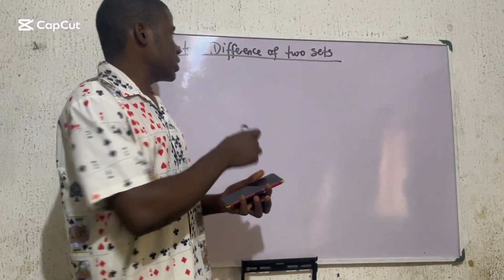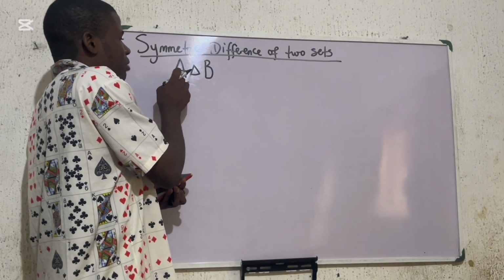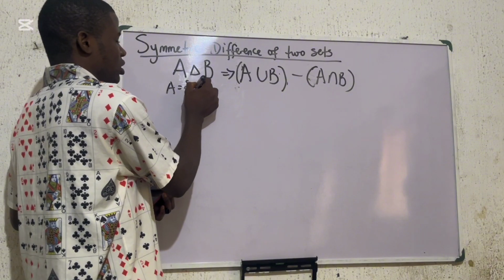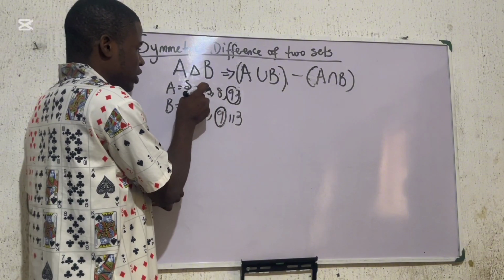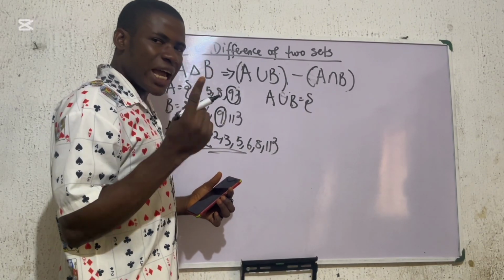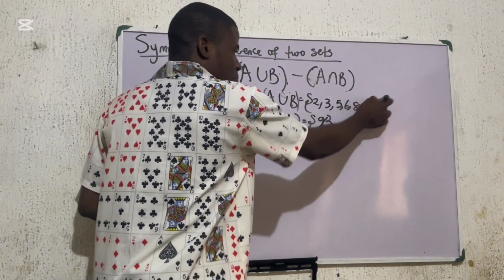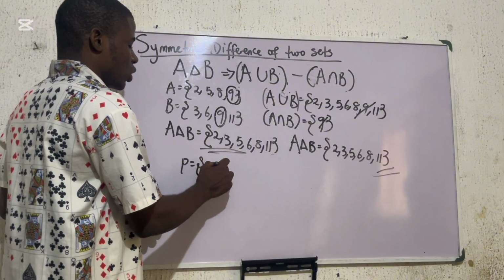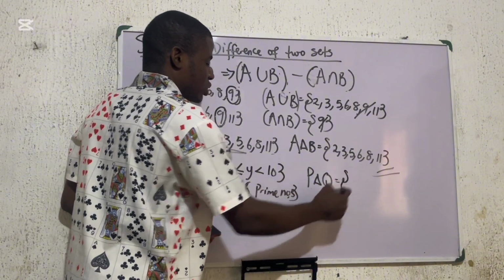Symmetric Difference of two Sets..